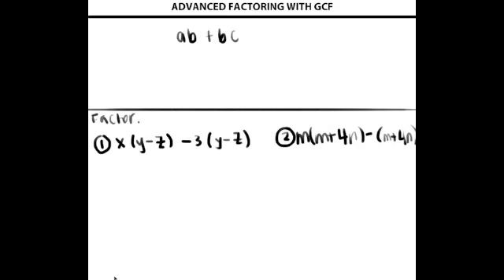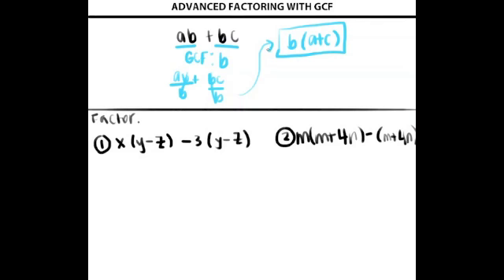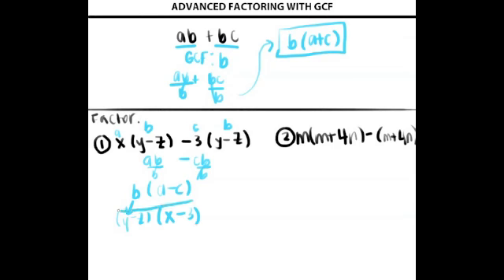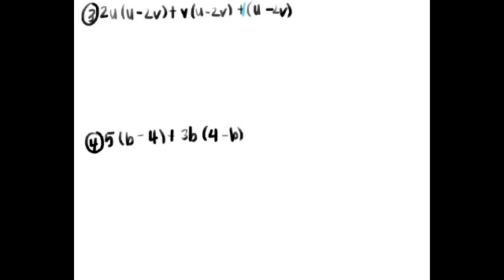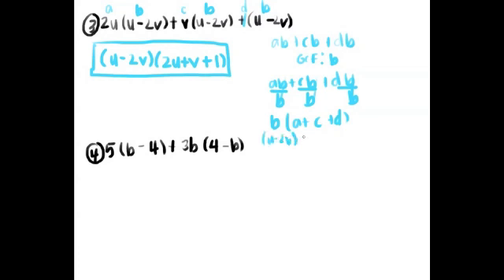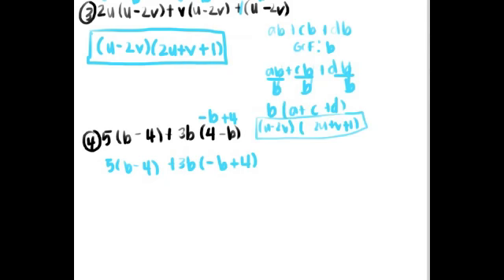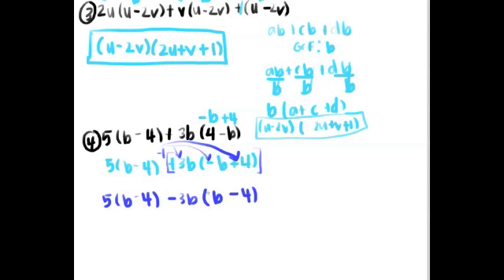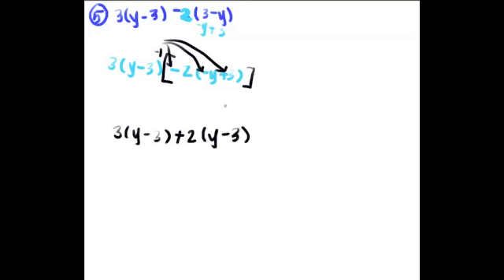Advanced Factoring with GCF